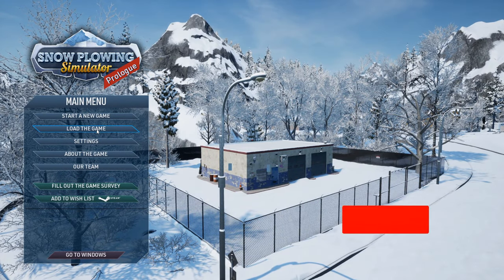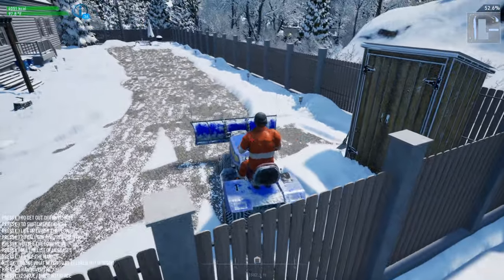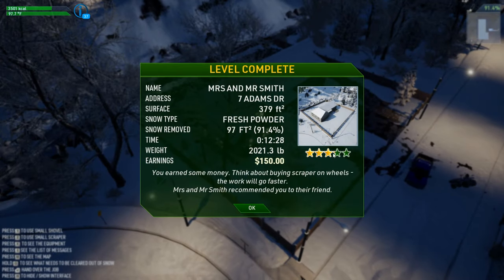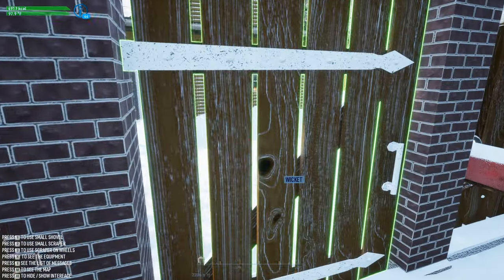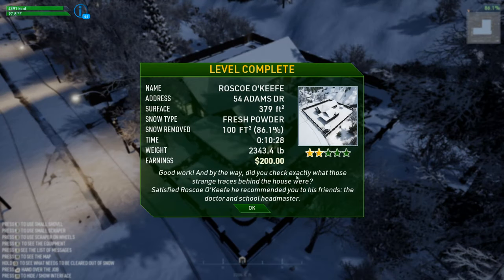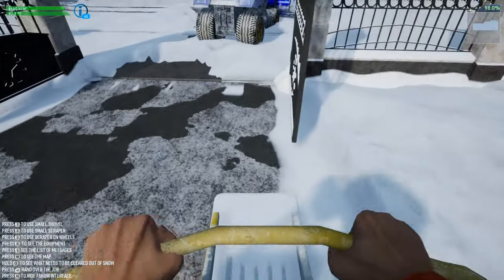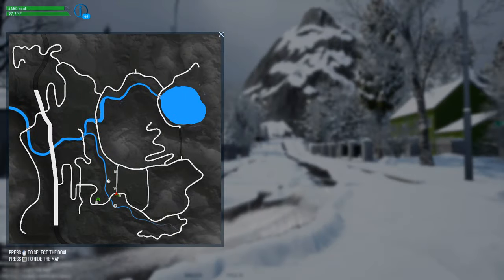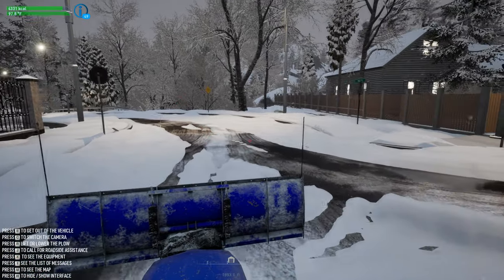SNOW PLOWING SIMULATOR - FIRST SNOW! | All Jobs Completed!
Completing all the jobs in Snow Plowing Simulator Prologue!